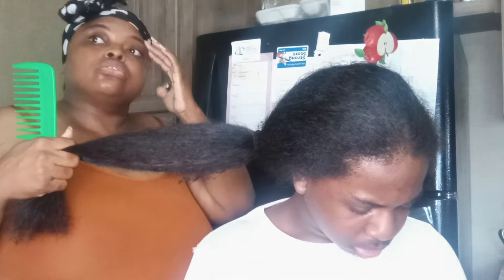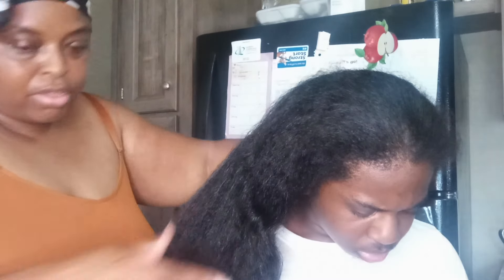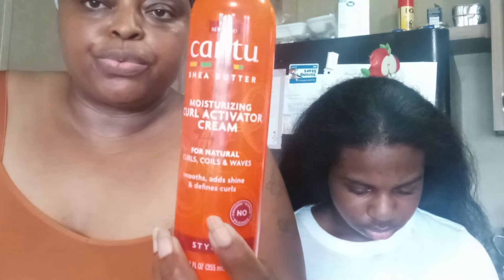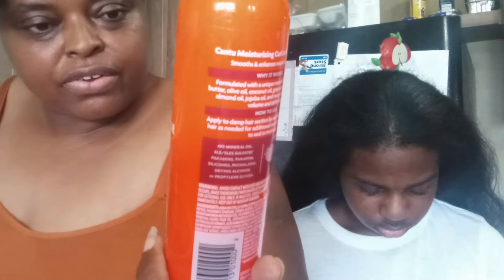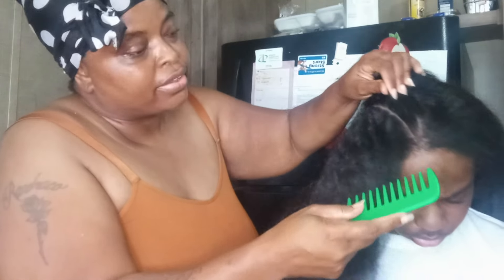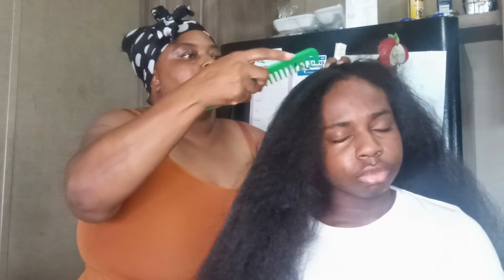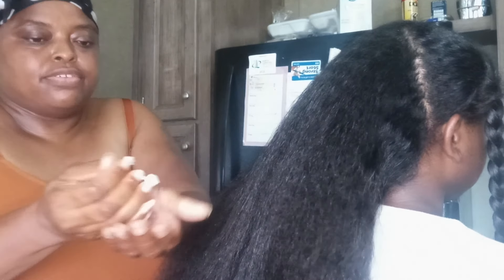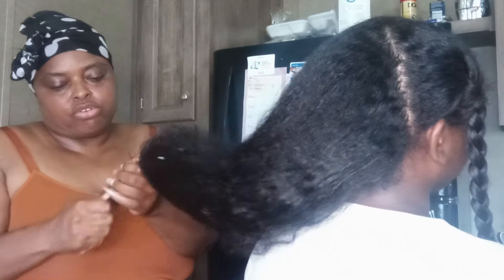HAIR CARE ROUTINE NATURAL HAIR